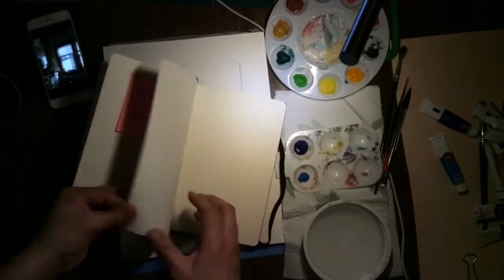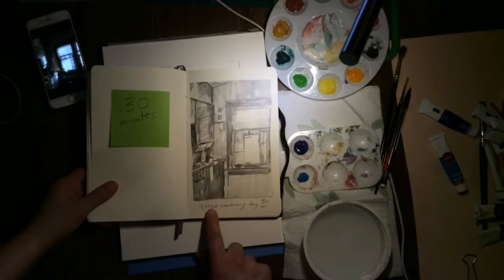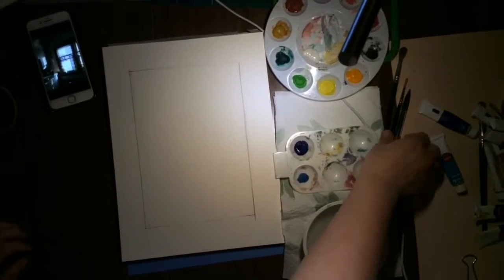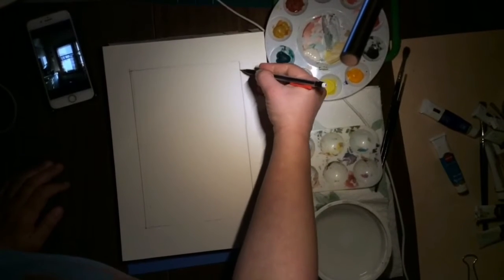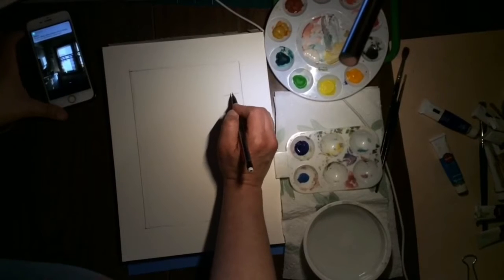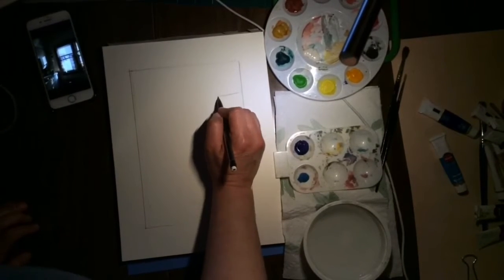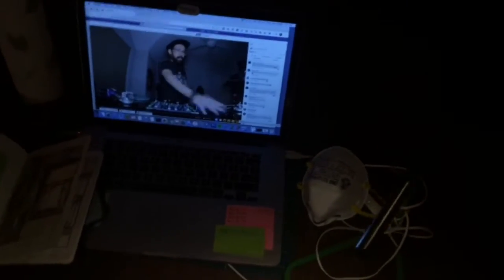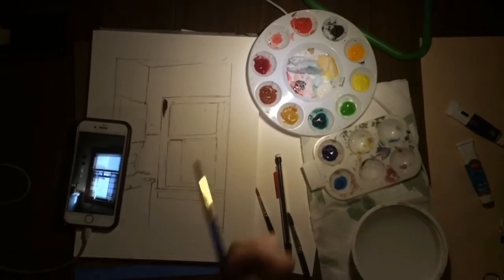Day & Night Interior Paintings